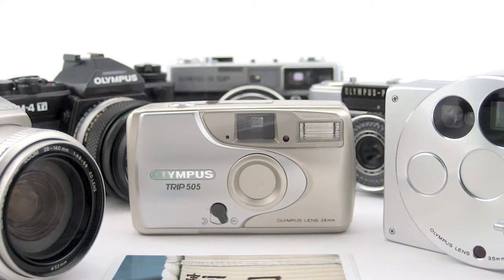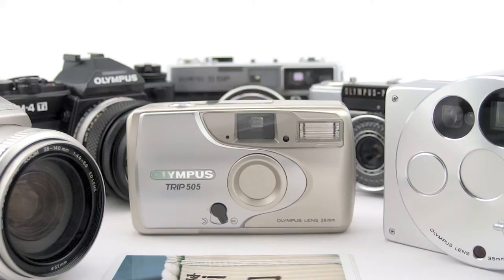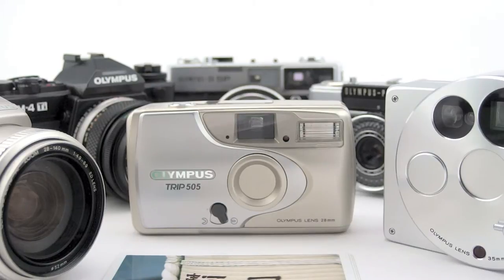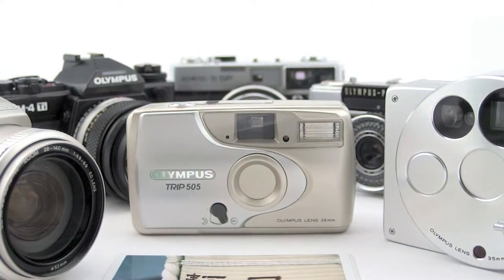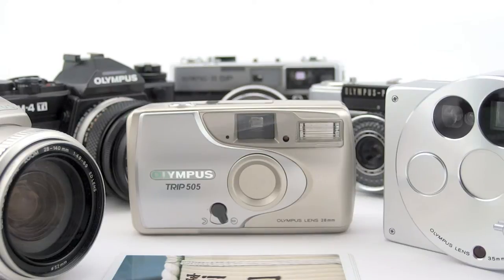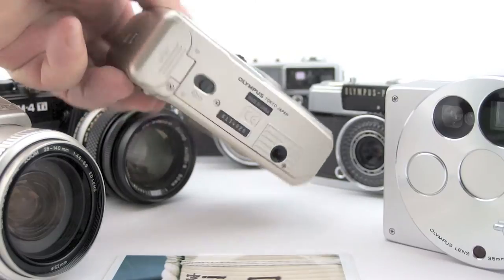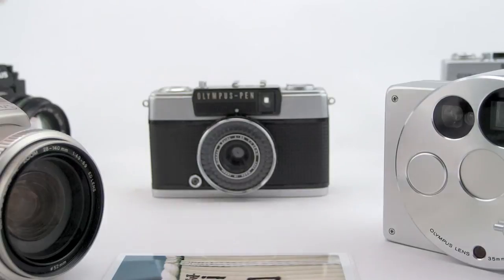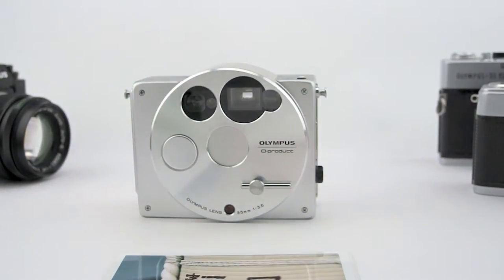Oly35mm - Introduction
An introduction to the Oly35mm 2015 project.